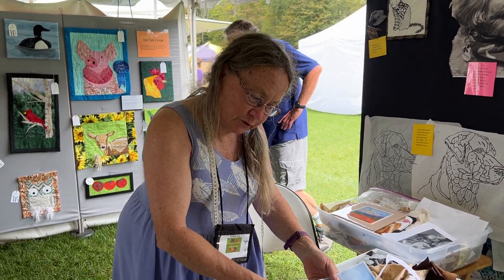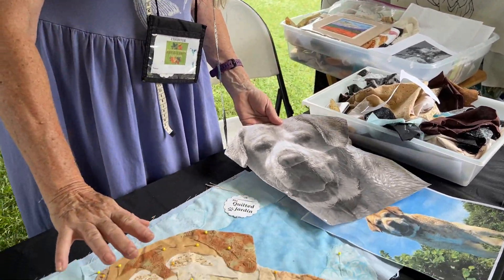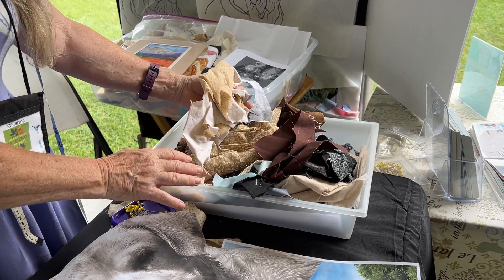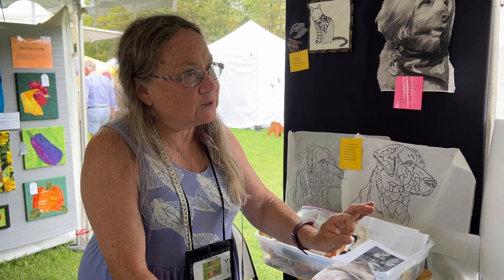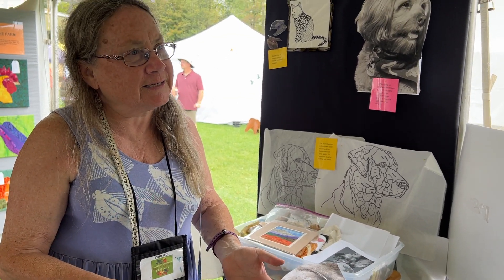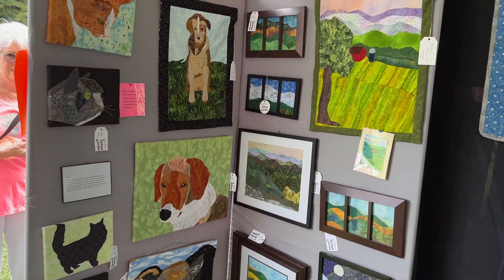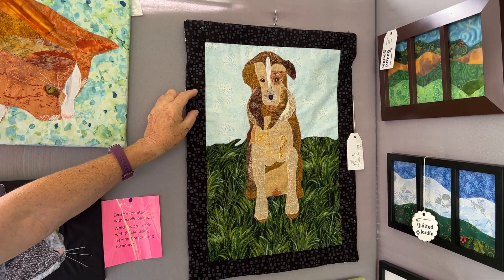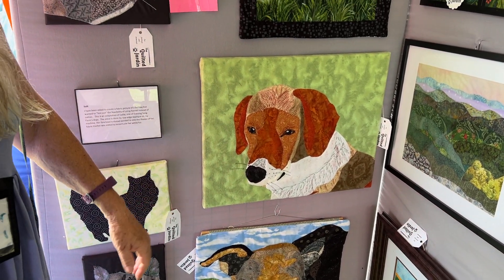We met up with Martha Beauchamp of The Quilted Jardin at the 2023 Southern VT Art & Craft Festival!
Fabric art pieces (animals, scenery) can grace your home or be gifted. Specialty: pet portraits and memorials. All my works are created from photographs or my imagination. The indiviudal materials are selected and cut to form a vibrant fabric collage. Each piece is then machine stitched and finished as a pillow, a wall hanging, mounted on canvas or framed. My collections focus on nature --animals, birds, vegetables and landscapes. I also create custom fabric art pieces of pets and landscapes.

The Southern Vermont Art & Craft Festival in 2023 was held September 8-10 at the Riley Rink Events Field, 410 Hunter Park Rd, Manchester Center, VT 05255.

We lined up 120 exhibitors to offer their handmade items in the following mediums: 2-D Art, Fiber, Glass, Pottery, Jewelry, Photography, Wood, Metal, Sculpture, & Nature Art, as well as Vermont Wine/Spirits, Specialty Foods, and Personal Care items offering free sampling of their products. We also had great food concessions and planned for live music each day in the Camelot-Style dining tent.

Plan to visit our Festival in Manchester, VT in early Fall next year!